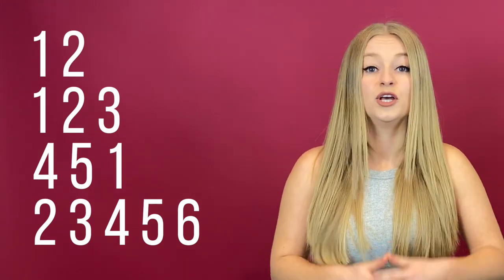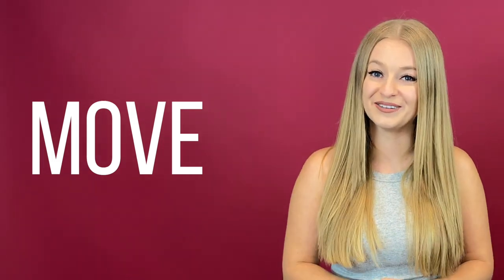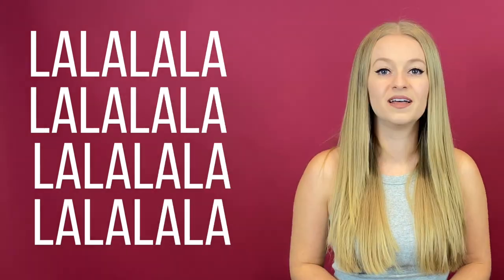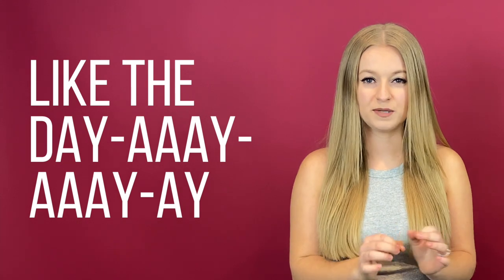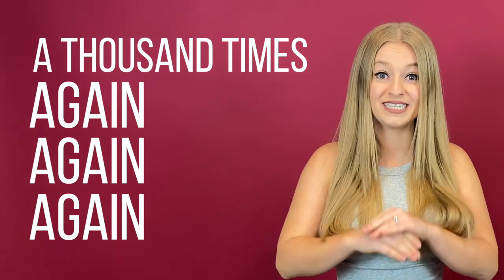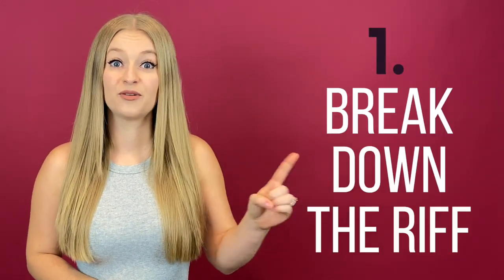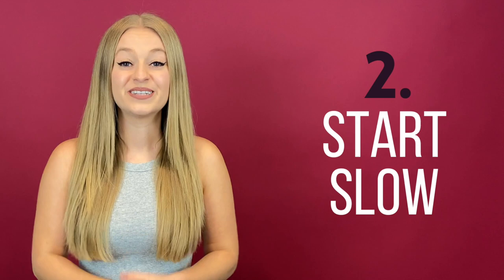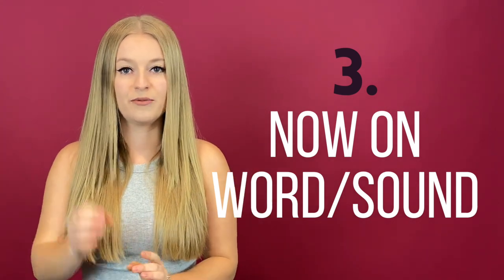Riffs And Runs Exercises To NAIL EVERY RIFF | Rise Up - Andra Day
Riffs And Runs Exercises Female To NAIL EVERY RIFF // Want to learn how to sing riffs and runs? This riffs and runs exercise will show you how to riff and how to do runs through focusing on vocal agility. In addition to breaking down the riff, this exercise on how to sing riffs and runs will help you master and riffs and runs! Get started now with riffing and vocal runs.

Interested in private lessons? Learn more about my method and book a 1-on-1 singing lesson with me here:

Can’t get yourself to practice (or at least not enough) even though you love singing? Practicing regularly and efficiently has never been easier than with our Green Room membership!

Feeling stuck in your vocal progress even though you’re practicing and working on your voice? That’s because you don’t understand what your SPECIFIC voice needs just yet! Take the vocal persona quiz (different from voice types!) and get a personalized training and warm up track for FREE!

Do you feel like your voice is stuck in your throat? Learn how to release this tension with my Sing Without Tension Checklist!